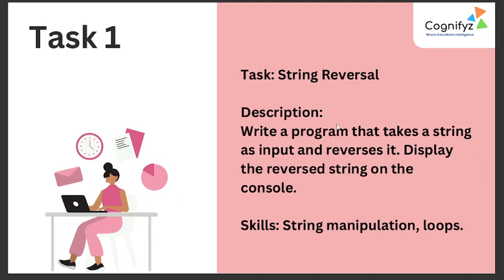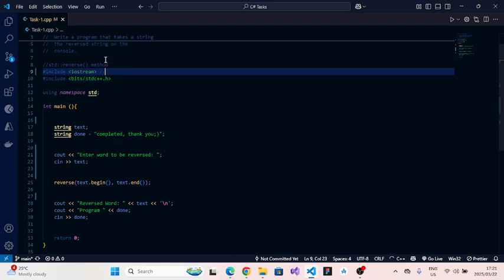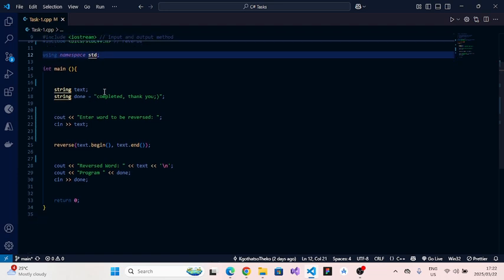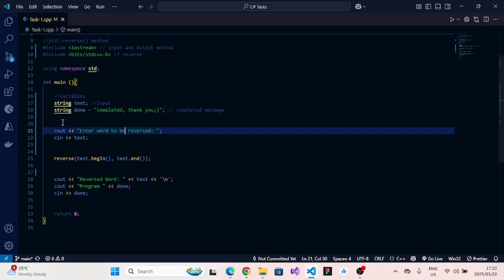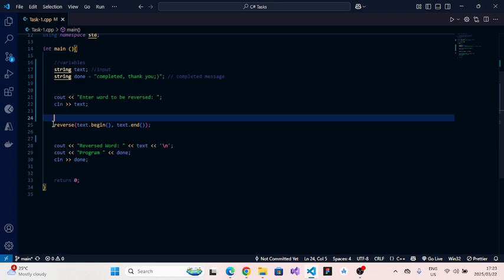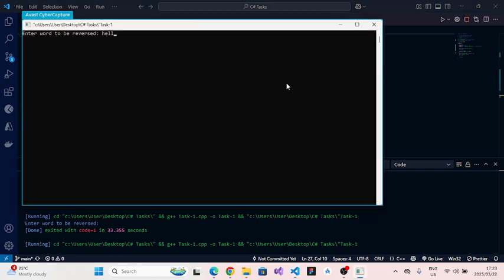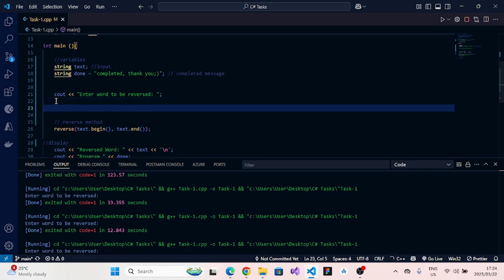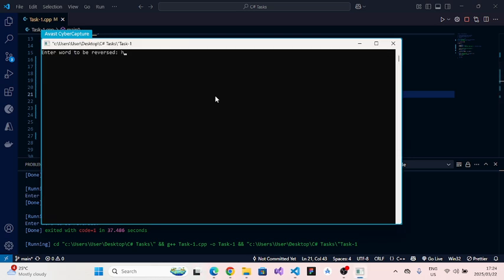C/C++ Internship Task 1 - String Reversal | Cognifyz Technologies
🔹 Internship Task: String Reversal
🔹 Company: Cognifyz Technologies
🔹 Skills Used: String Manipulation, Loops, Character Arrays
🔹 Tools Used: C/C++, OBS Studio for recording

👨‍💻 In this video, I showcase my solution for Task 1: String Reversal, which I developed as part of my Cognifyz C/C++ Internship. This project involves:

✅ Taking user input as a string 🔤
✅ Reversing the string using loops and built-in functions 🔄
✅ Displaying the reversed output dynamically on the console 🖥️
✅ Handling different edge cases, including spaces and special characters 🚀